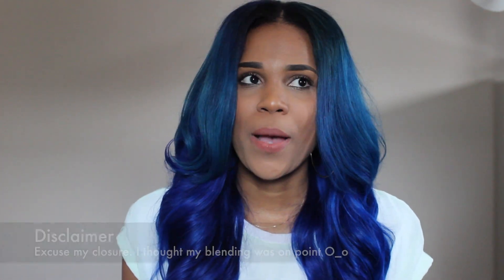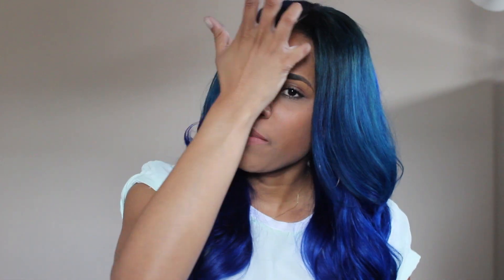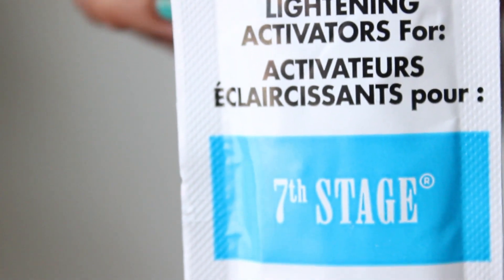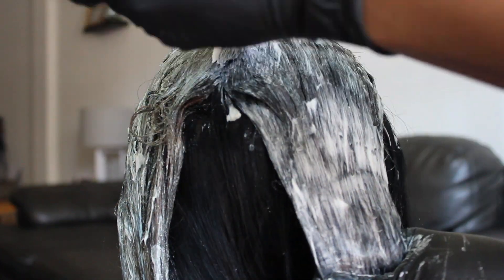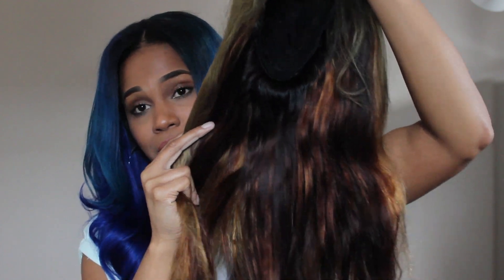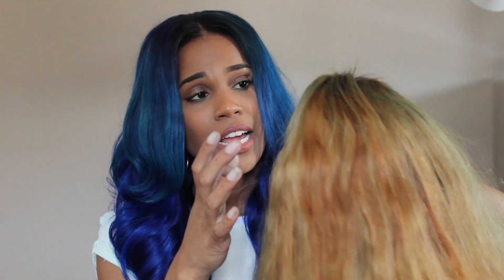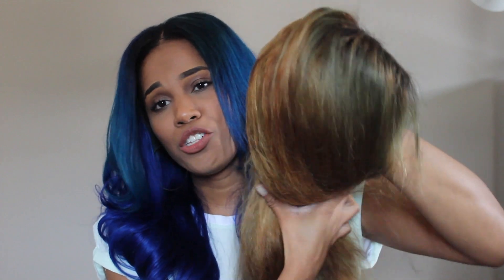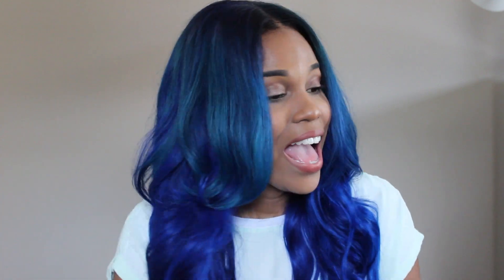Modern Show Update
Lengths: 22, 20, 18 inches
Closure: 16 Inches